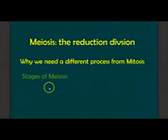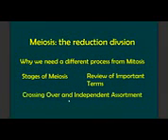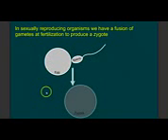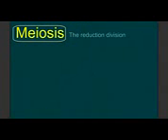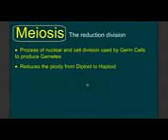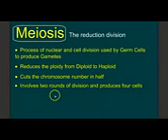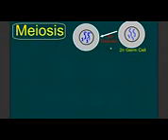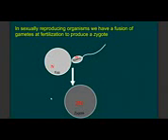Meiosis The Reduction Division